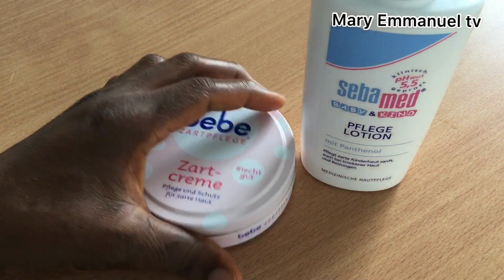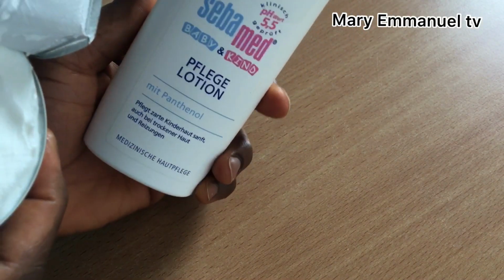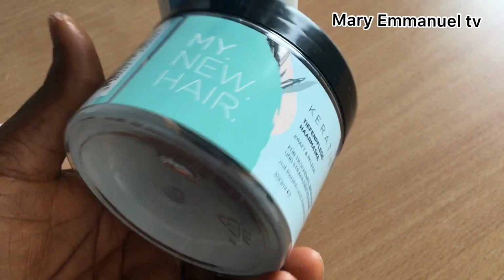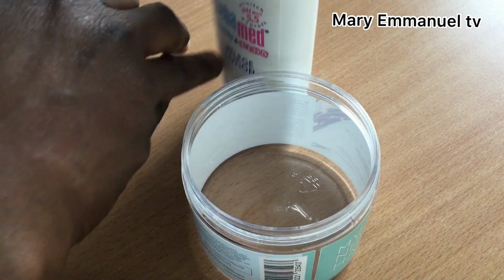How to Mix Children Cream Using SabaMed